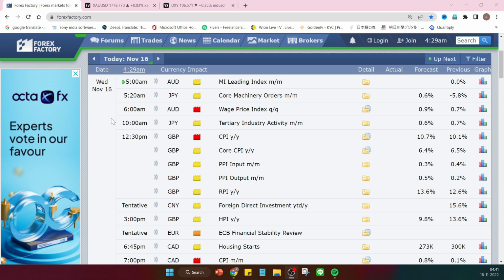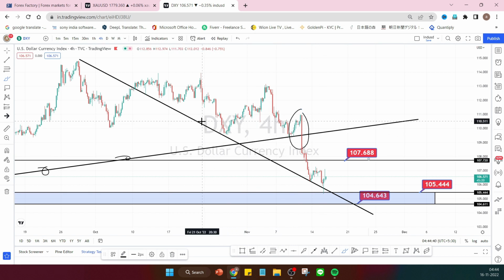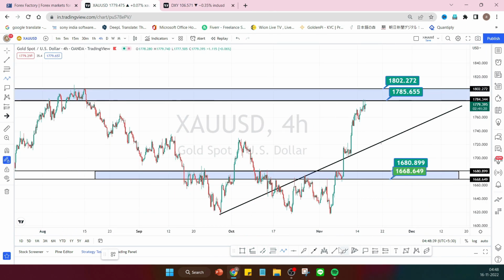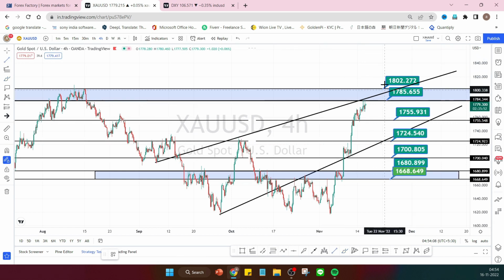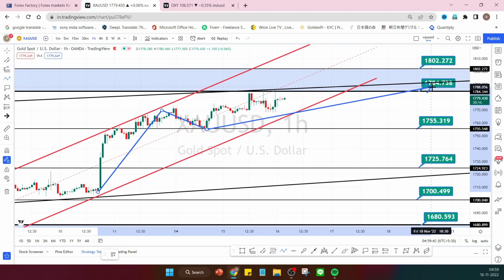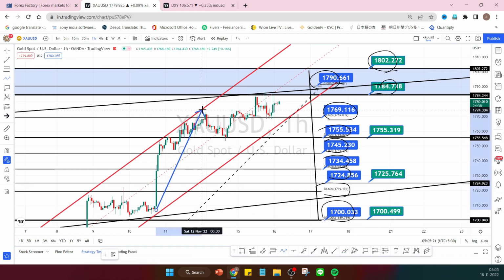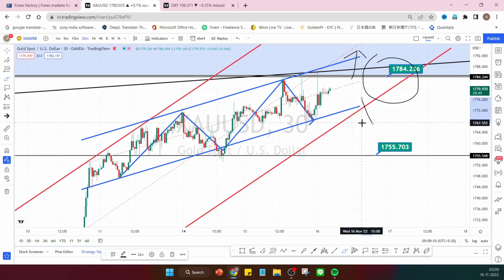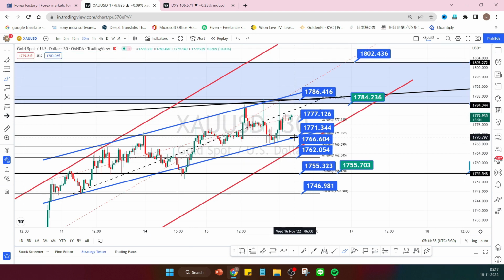XAUUSD 16 WED | XAUUSD Analysis today | xauusd trading strategy | XAUUSD CHART | XAUUSD NEWS OCT